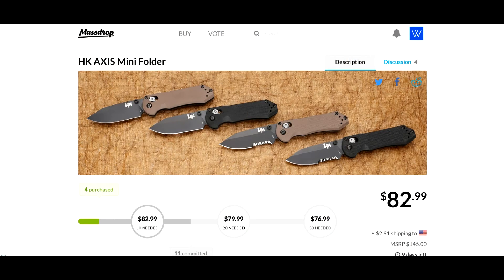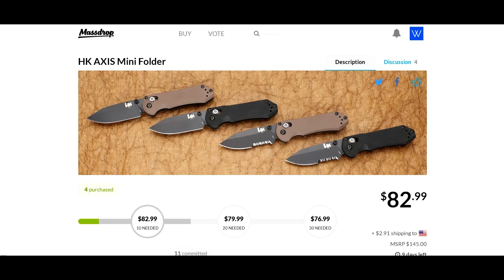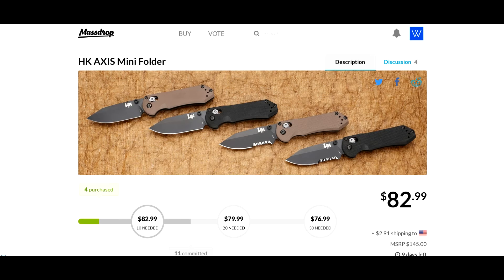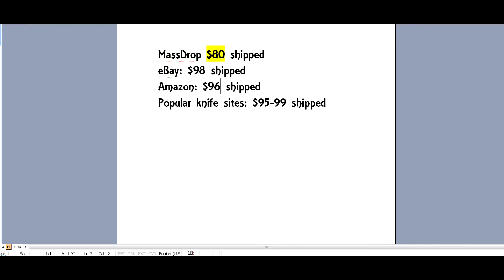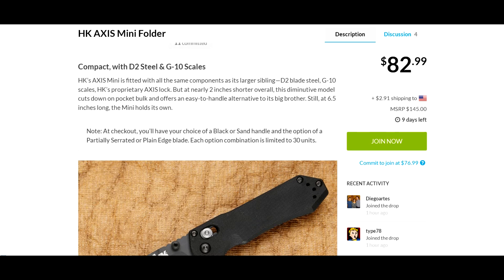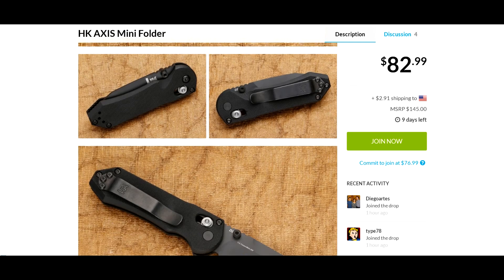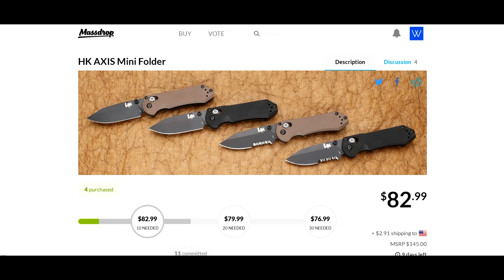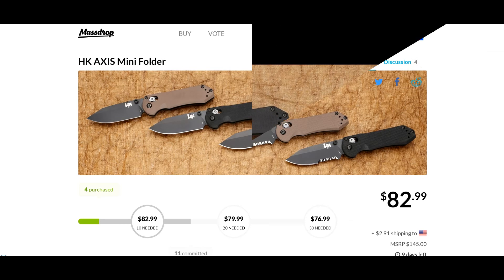Deal Alert # 54 : H&K Mini AXIS Knife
Specs
• Model number: 14716BK, 14716SBK, 14716BK-1, 14716SBK-1
• Blade material: D2 tool steel
• Frame: Stainless steel
• Handle Material: G-10
• Lock: AXIS
• Ambidextrous tip-up carry
• Dual thumb studs
• Overall Length: 6.5 in (16.51 cm)
• Blade Length: 2.875 in (7.3 cm)
• Handle Length: 3.62 in (9.19 cm)
• Handle Thickness: 0.44 in (1.12 cm)
• Weight: 2.88 oz (81.65 g)

Compact, with D2 Steel & G-10 Scales

HK’s AXIS Mini is fitted with all the same components as its larger sibling—D2 blade steel, G-10 scales, HK’s proprietary AXIS lock. But at nearly 2 inches shorter overall, this diminutive model cuts down on pocket bulk and offers an easy-to-handle alternative to its big brother. Still, at 6.5 inches long, the Mini holds its own.

Proprietary Lock, Easy-to-Clean Frame

The clip-point blade features a black coating and jimping on the spine, while the dual thumb studs cater to both right- and left-handed users. The highly textured handle offers excellent grip, and it’s equipped with HK’s proprietary AXIS lock, a spring-loaded mechanism positioned at the top-back corner of the handle. For easy cleaning and maintenance, the stainless steel frame is constructed with two small spacers, leaving the interior exposed. The handle also comes with a reversible tip-up pocket clip.